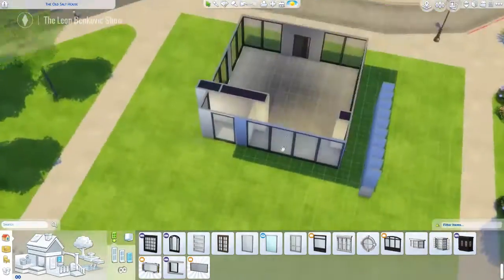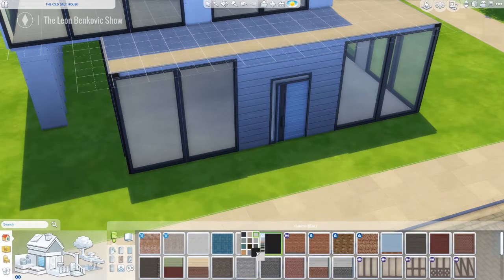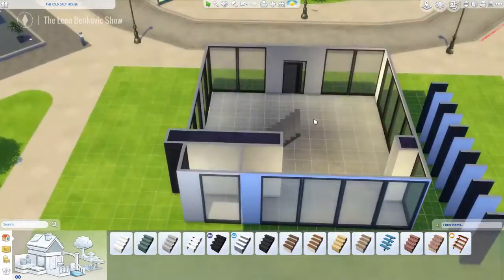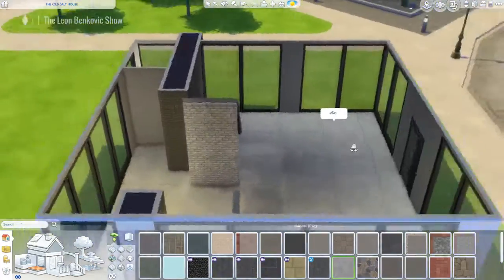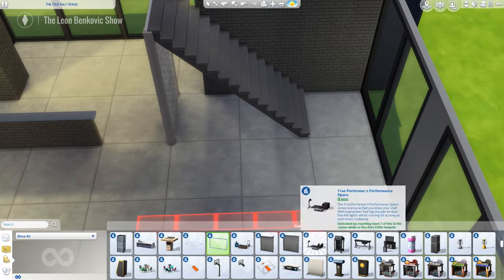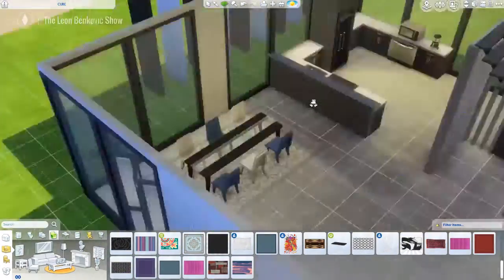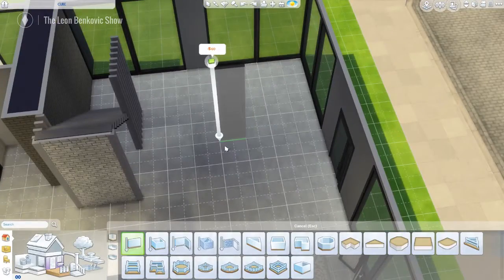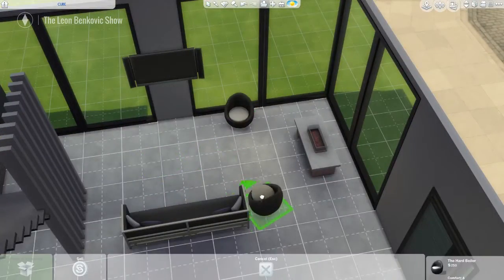The Sims 4 House Build - CUBE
To celebrate the upcoming anniversary of the Starter Cube I built almost 2 years ago, I thought it would be a great idea to make a cube that's not so cheap. Enjoy :D